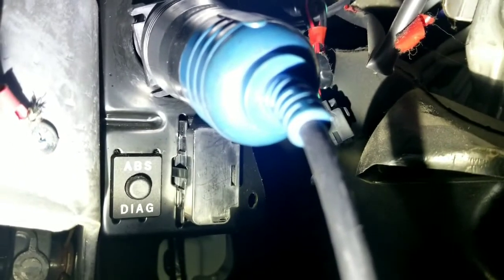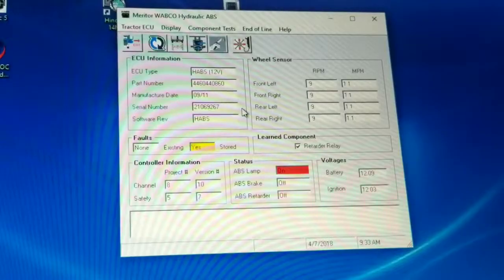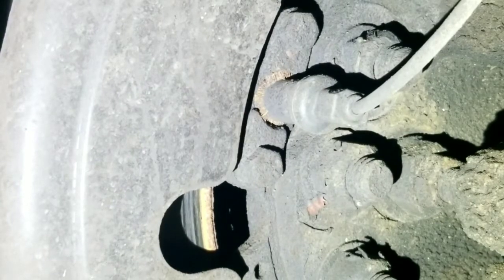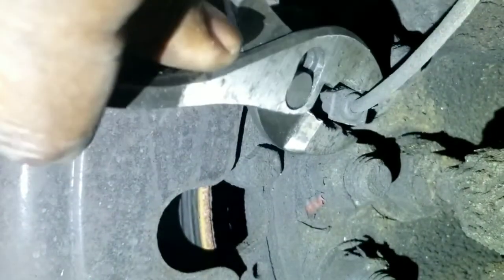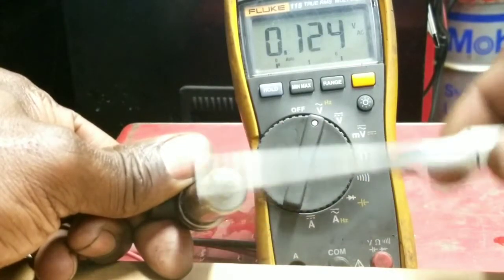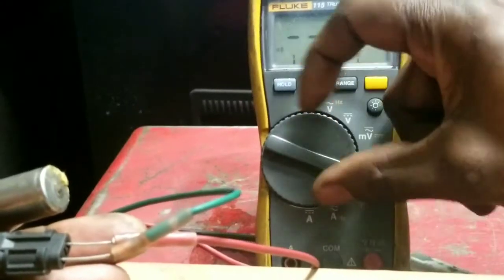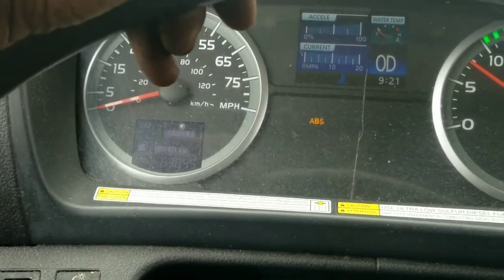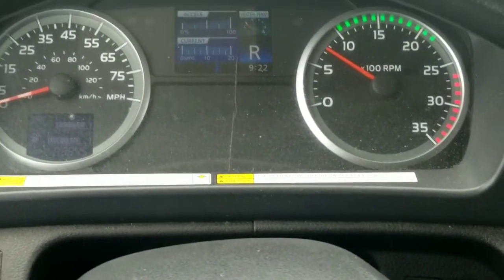Hino ABS Diagnostic.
This is a Wabco ABS system, installed on a 2012 Hino Hydraulic Brake System.